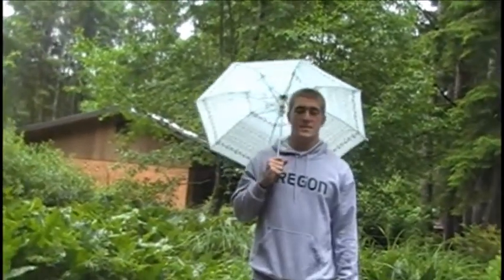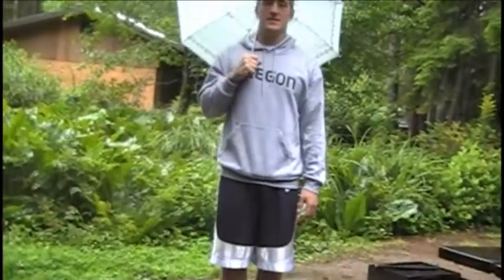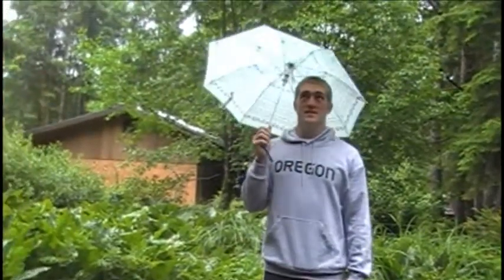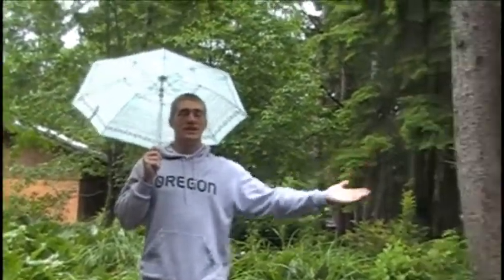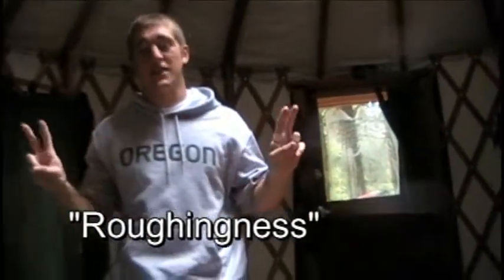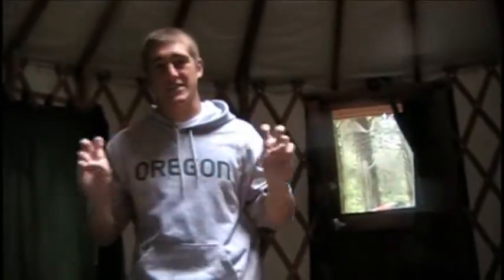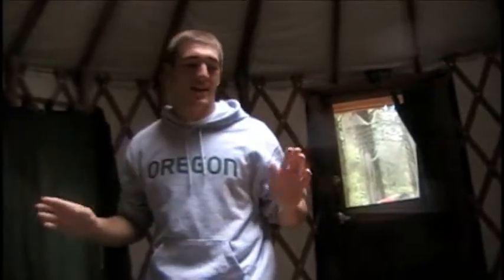Oregon Yurt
Camping on the Oregon Coast